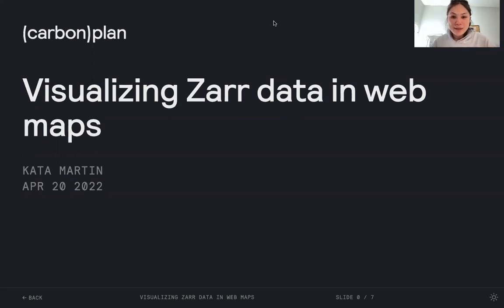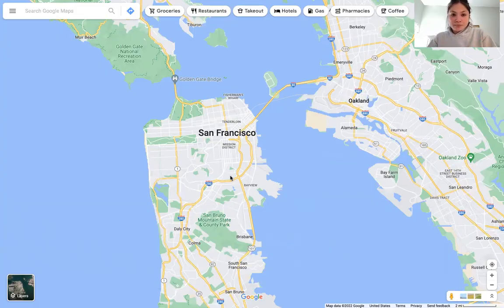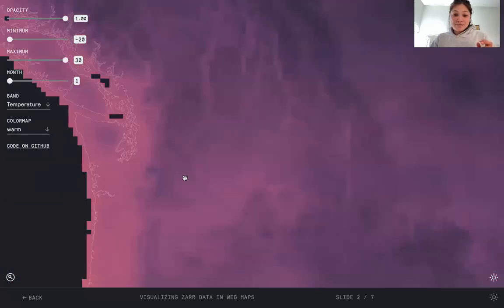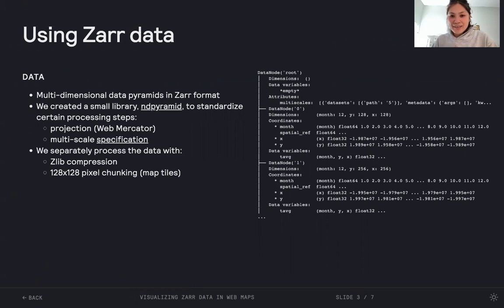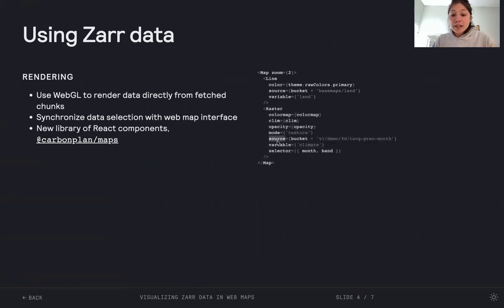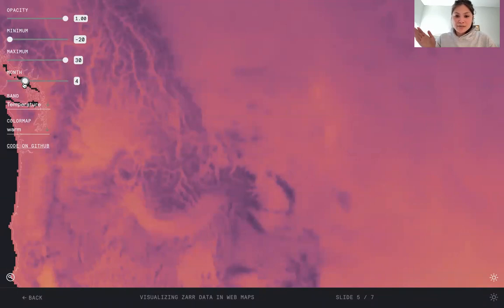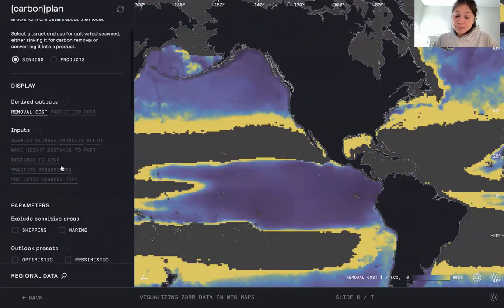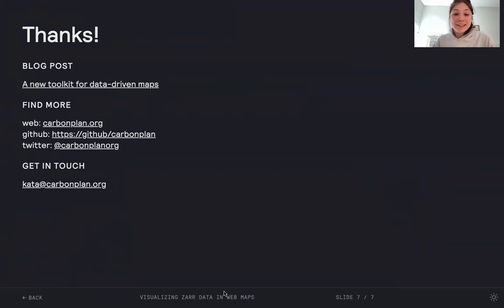Visualizing Zarr data in web maps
Given by Kata Martin, CarbonPlan
@Cloud-Native Geospatial Outreach Event:
The last few years have seen a quiet revolution in the way geospatial data is stored, processed and analyzed. Several small communities of developers and advanced users are leveraging the near-infinite compute and storage capabilities of the cloud to reinvent geospatial workflows from the ground up. This new way of working is called ‘Cloud-Native Geospatial’, and you can learn all about it from the leaders of these communities at a free, virtual event on April 19th and 20th, 2022.